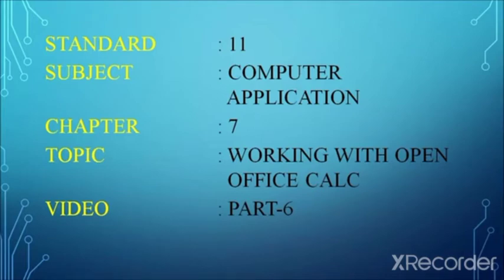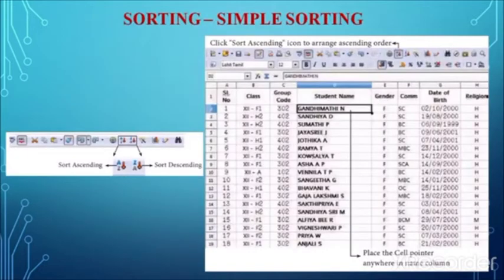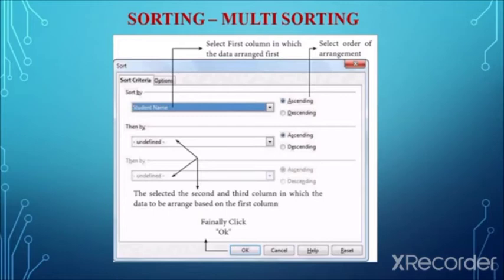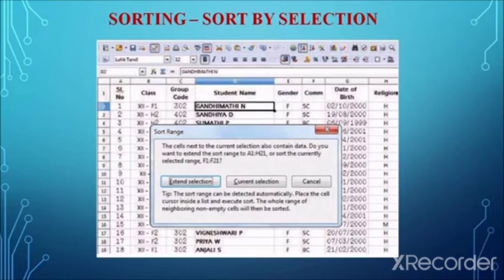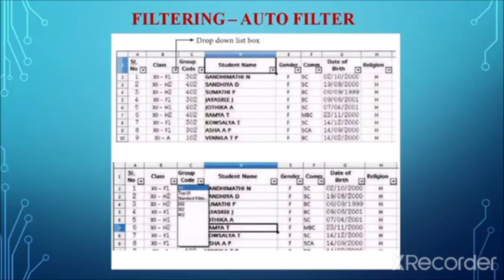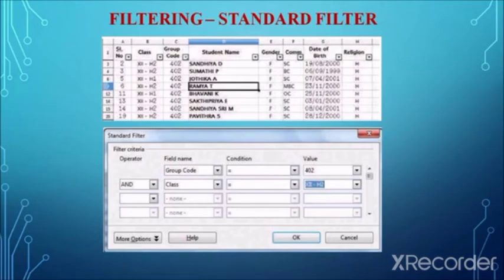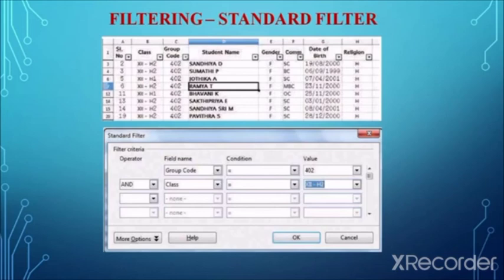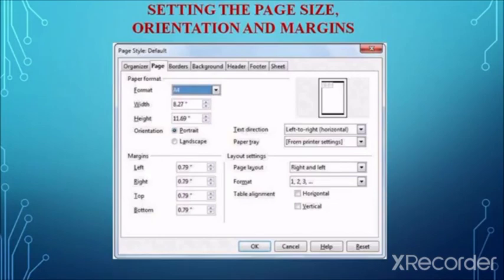11th standard Computer Application // CHAPTER 7 part 6